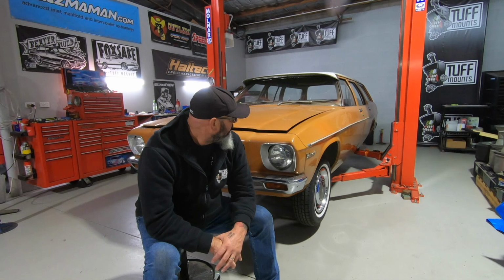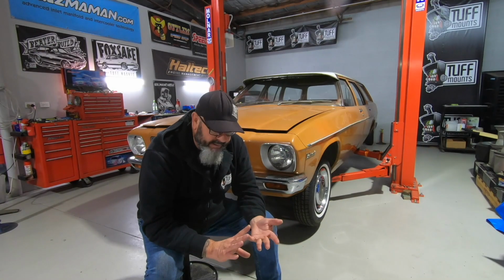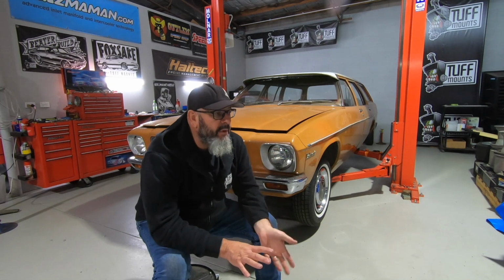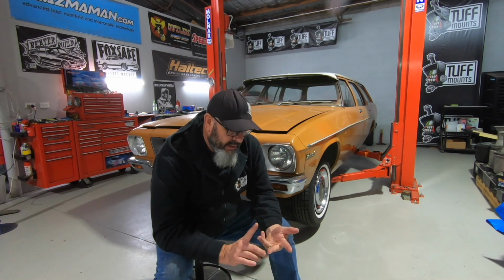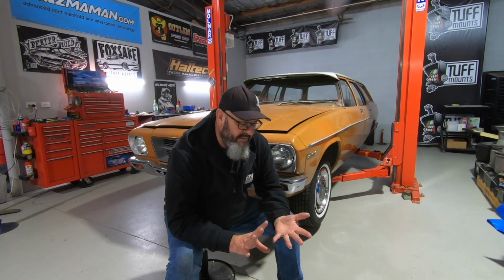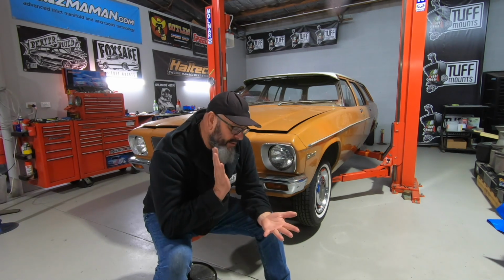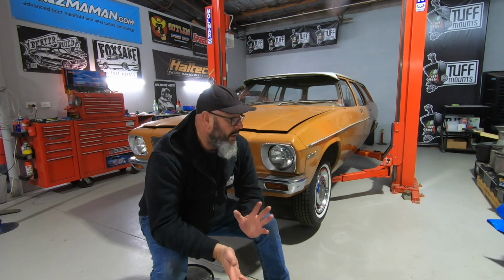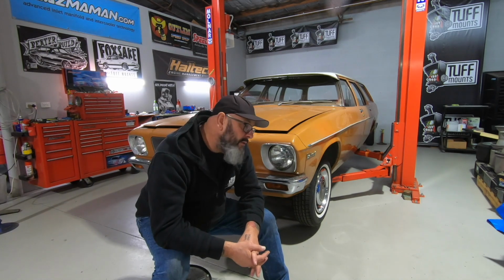Farm Fresh HQ BELMONT Wagon! Check it out!!!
Welcome to our next Tuff Mounts Build Series.
This HQ Wagon “Longroof” was dragged out of Country Vic and is the perfect platform to release our Brand New Conversion kit. What is it? You'll Have to follow and see.